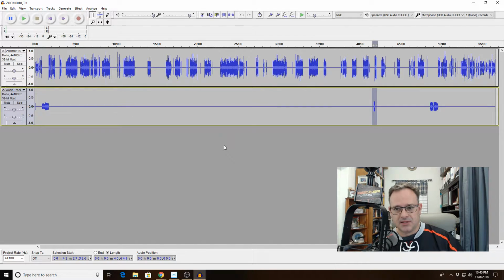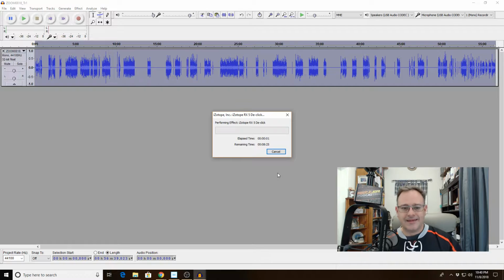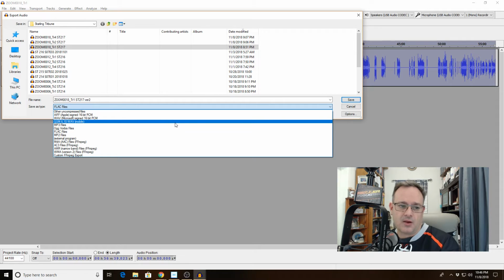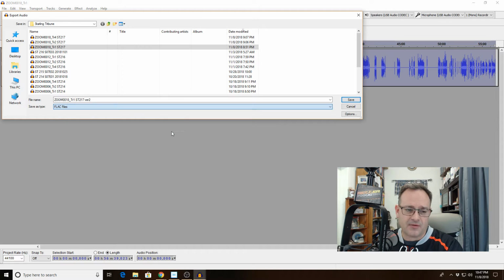Applying Audacity VST Effects to Starling Tribune Episode 217 Raw Files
Enjoy this unedited, unscripted video in which Stargate Pioneer (A.K.A. "SP" ) using Audacity to apply VST effects to the Starling Tribune episode #217 raw recording files.

4:17 How To Use Rx iZoptope Rx5 DE-Click Effect in Audacity